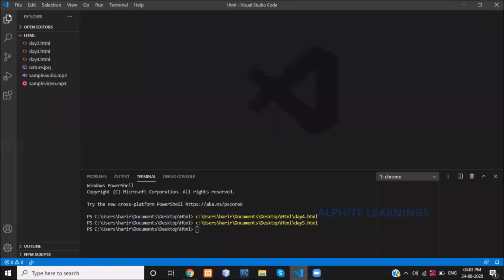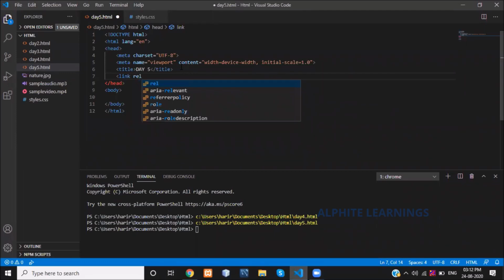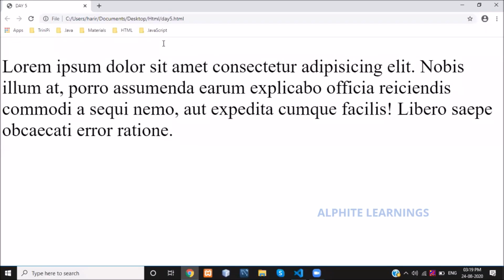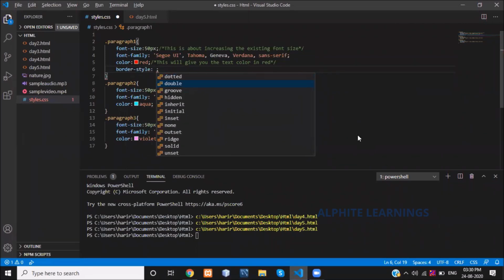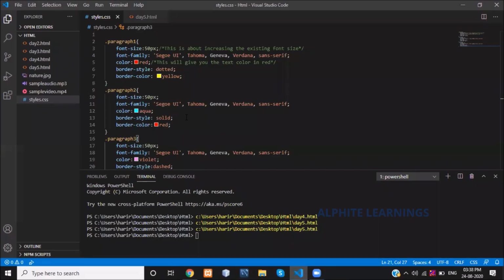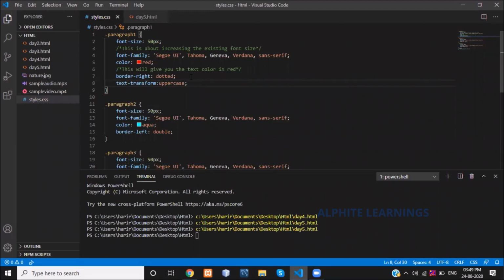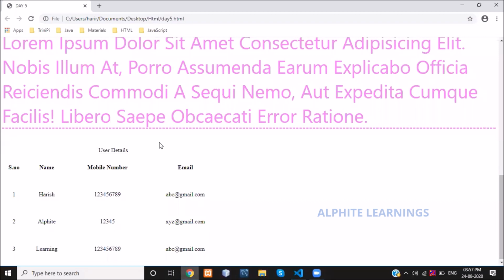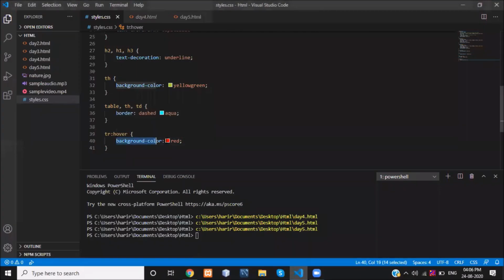Day - 5 | Complete Web Development Tutorial - For Beginners [Full Course]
Complete Web Development Tutorial - For Beginners [DAY-5]
🚀Learn Web Development for a career in Front End Developer.
🔥Get my Web Development Course with a BIG discount (LIMITED TIME)